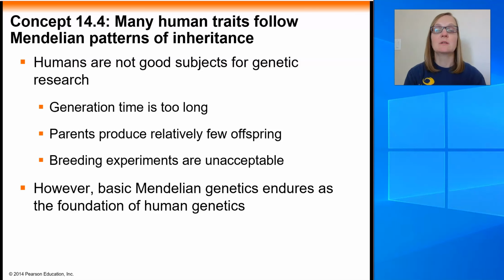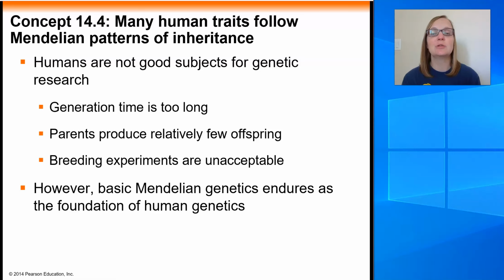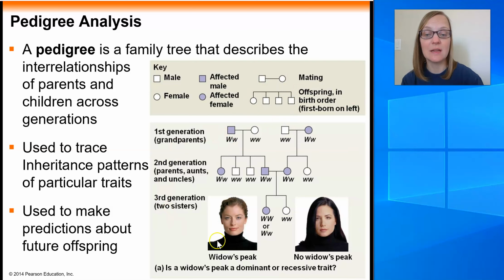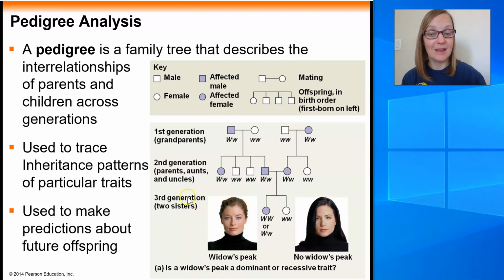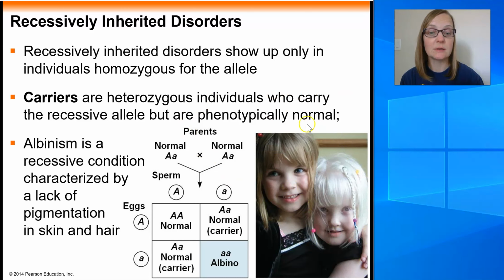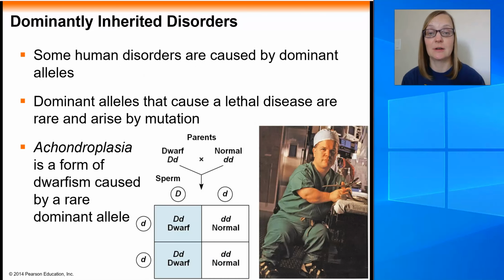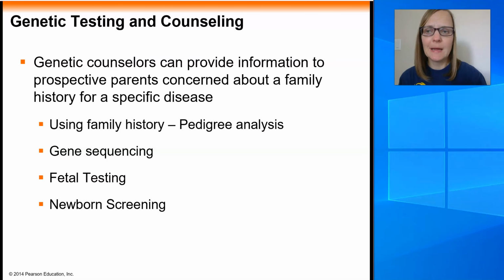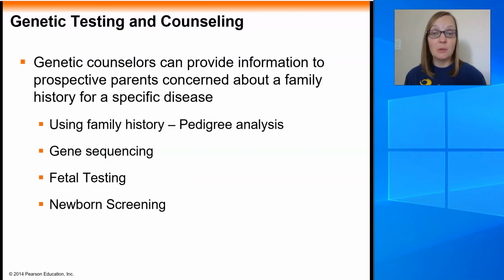Chapter 14 Human Genetics